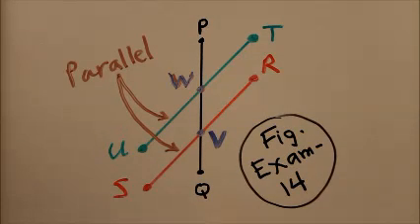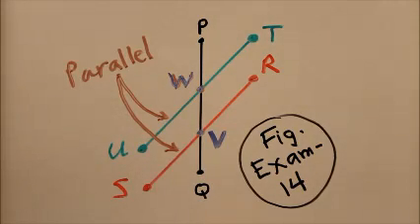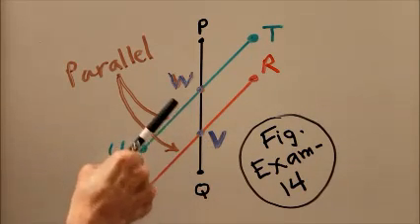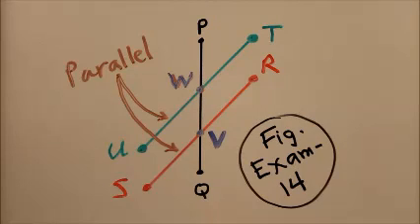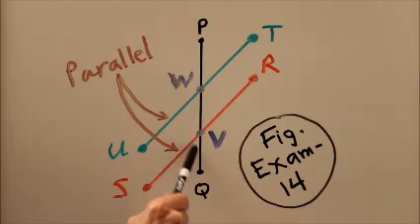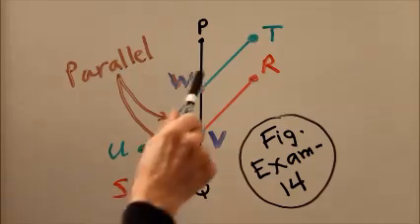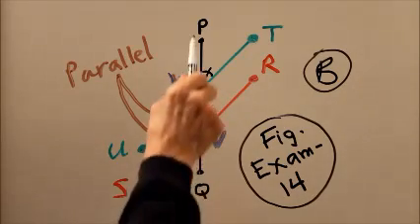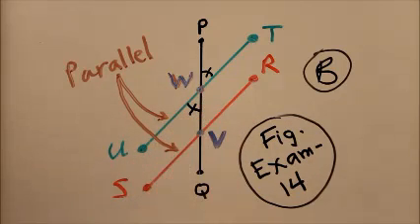Geometry Exam Q 62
Explanation for the answer to Final Exam Question No. 62 in "Geometry Demystified, 2nd Edition" (pages 360-361).